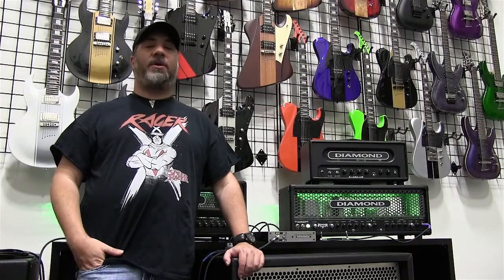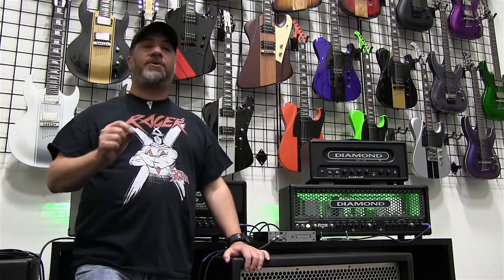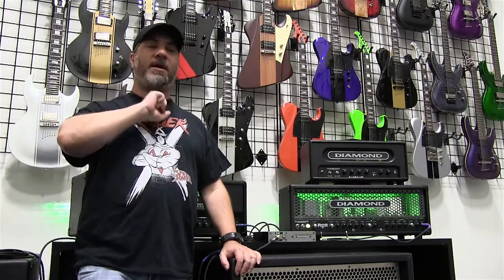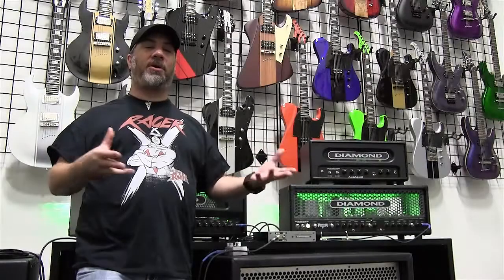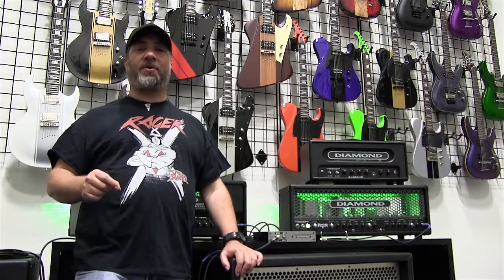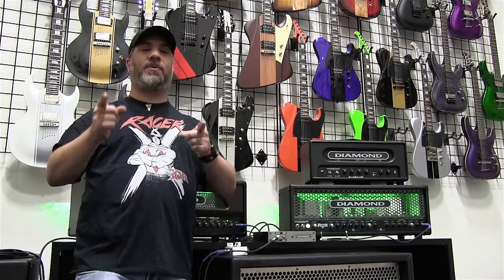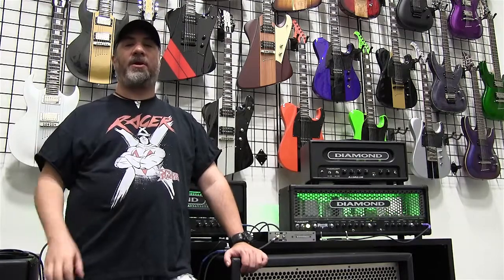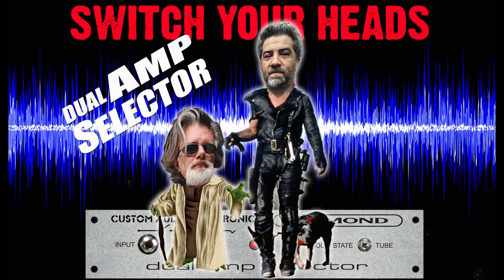Diamond Amps Dual Amp Selector - Switch 2 amps into 1 cab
Diamond Amps and Custom Audio Electronics developed the Dual Amp Selector to switch 2 heads into 1 cab!